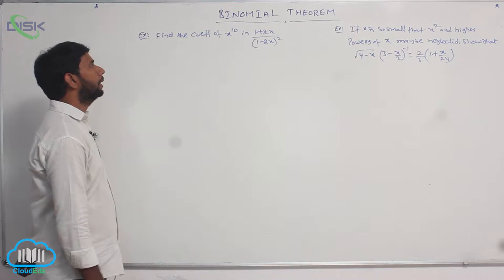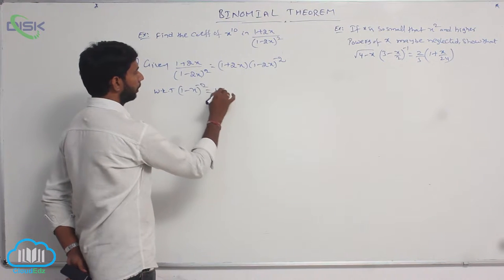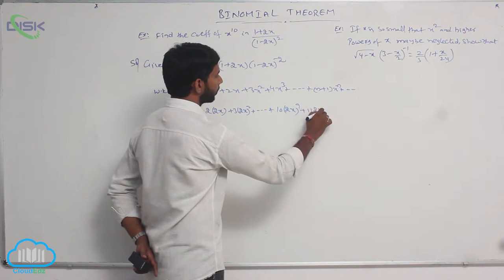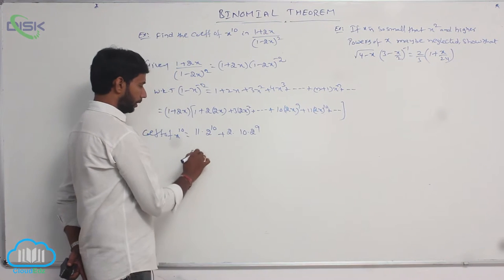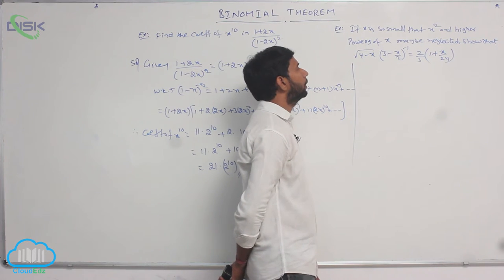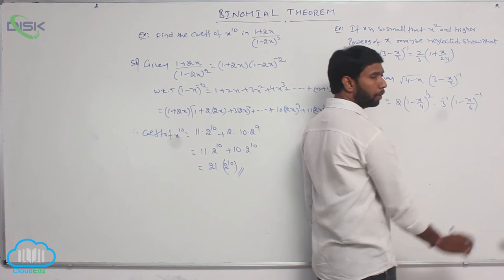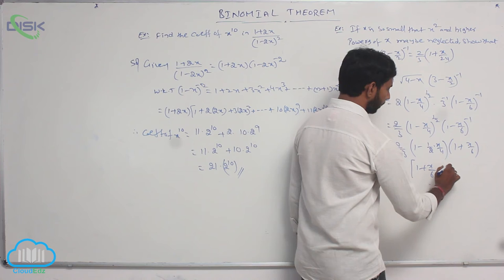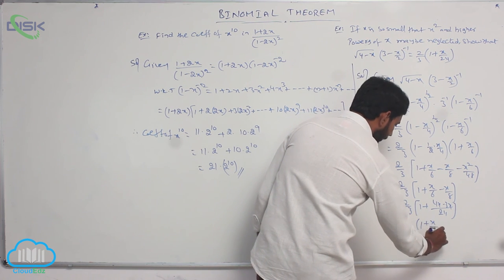Binomial Theorem for positive integral index || Find the coefficient of || Disk Telangana